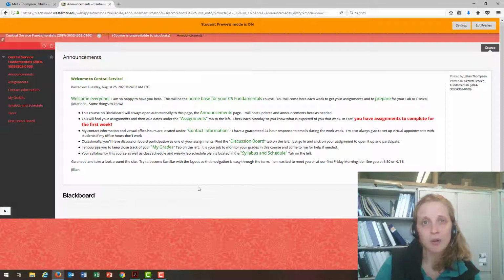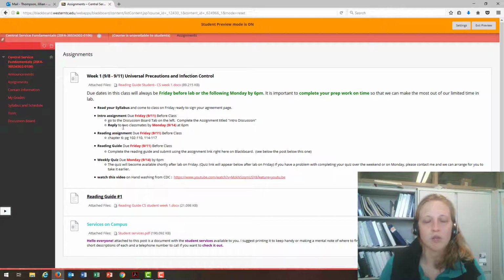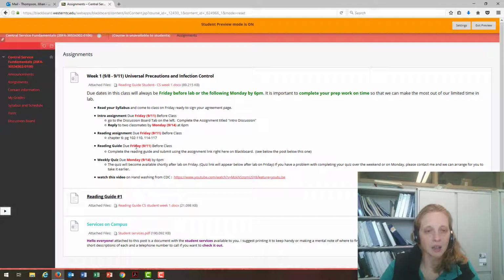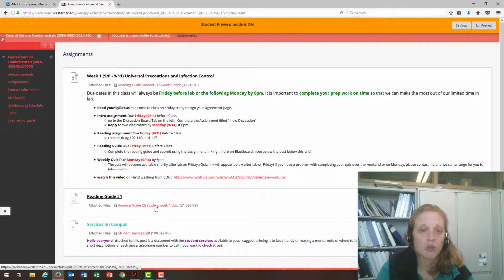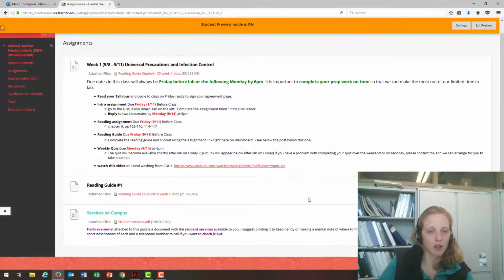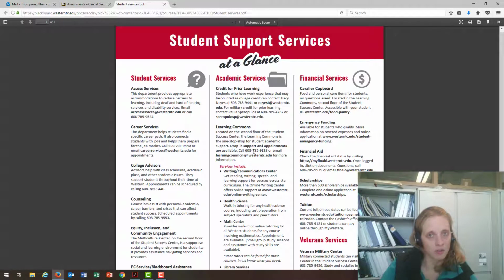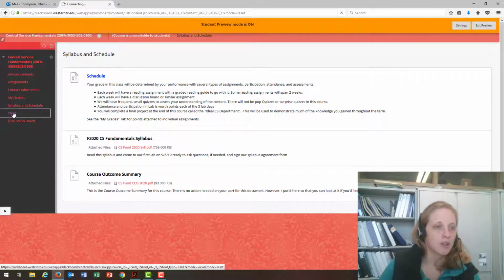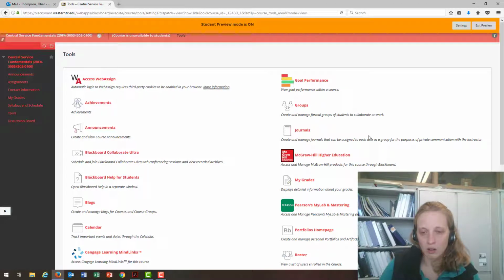CS 2020 Welcome